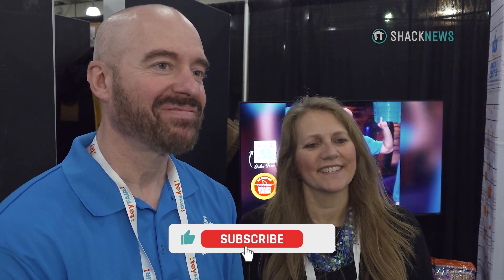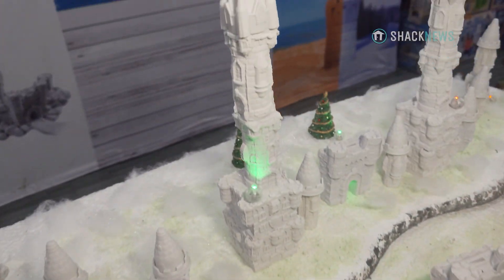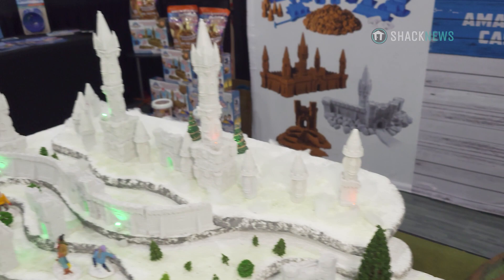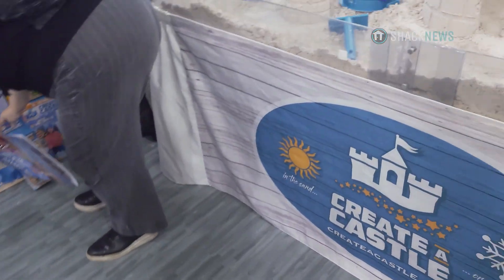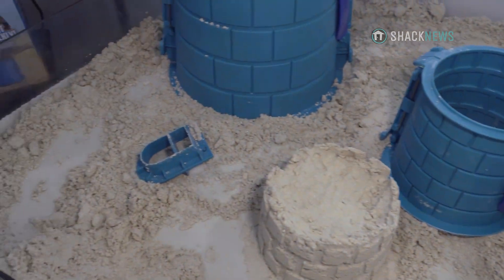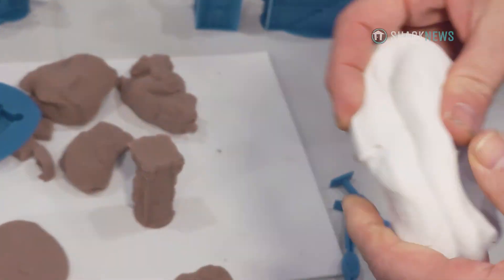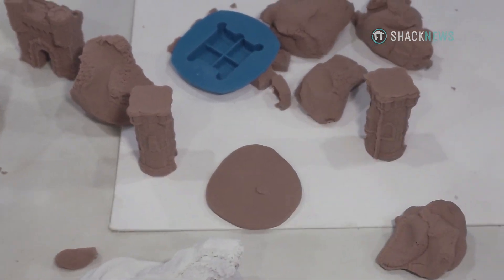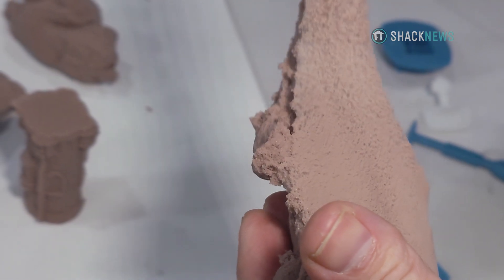Create A Castle Is A Brand New Way To Build!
Shacknews recently got to speak with Kevin Lane and Laurie Land a husband and wife team behind the Create A Castle brand. During our chat, we got to see how the molds work and how the sand is pressed into forms and maintains its shape.

Though they couldn’t get into the technical details of the sand, Kevin summarized the sand product as mainly sand but to also think of it like slime. This much is evident when you see him handle the clay, as it slowly stretches and flows, like some kind of viscous water-sand hybrid. It’s not quite dry sand and not quite wet sand.